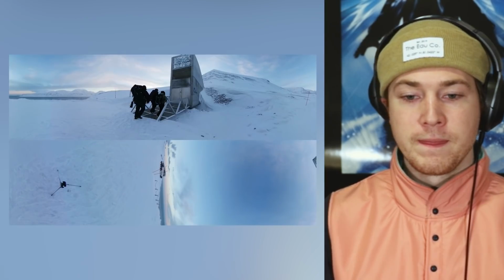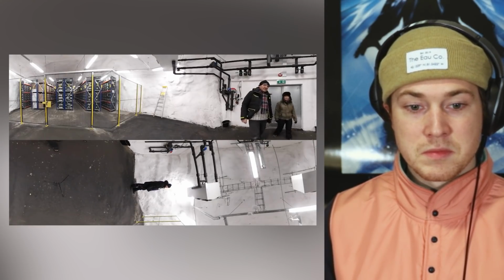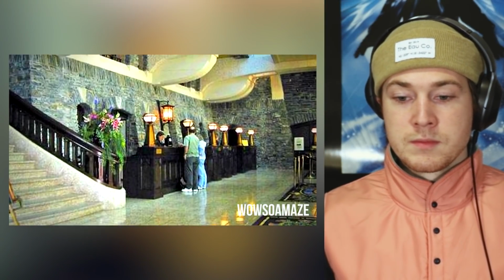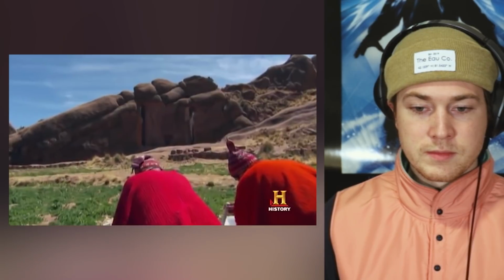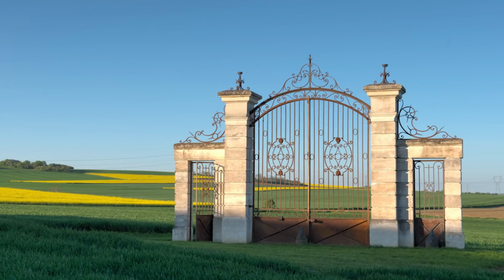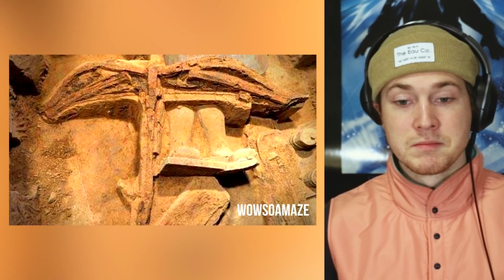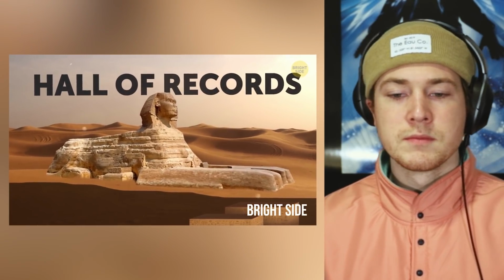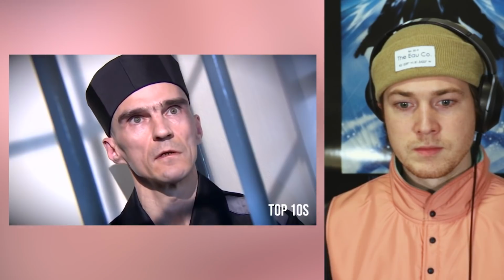Creepy Doors That Should Never Be Opened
Abandoned buildings a terrifying to look at, you never know what might be lurking inside which is why so many urban explorers go ghost hunting their and film themselves doing it to put on TikTok or even Reddit. There are many doors that should never be opened and these are just a few of them with the Creepy Doors That Should Never Be Opened right here on Top 10 Central Dark!

Welcome to Top 10 Central DARK. This is where we react to the scariest content out there. We are going to be doing horror, Top 10 list videos, Jump Scares, Try Not To Scream, Try Not To Jump challenge videos on this channel.